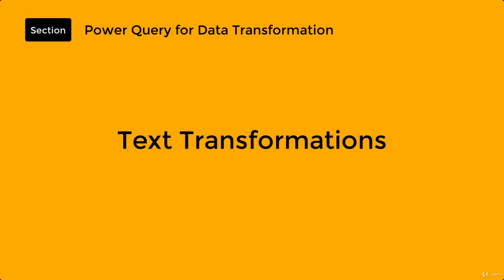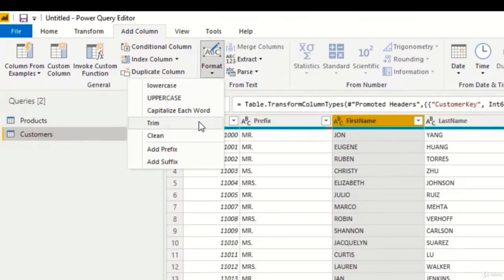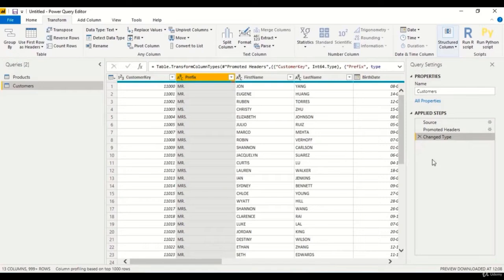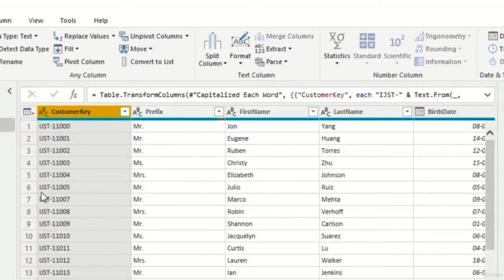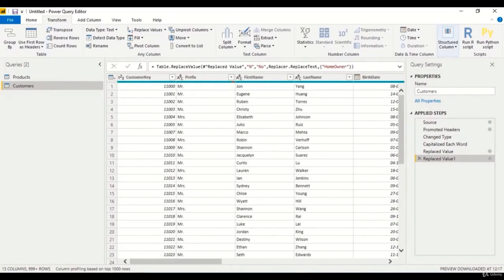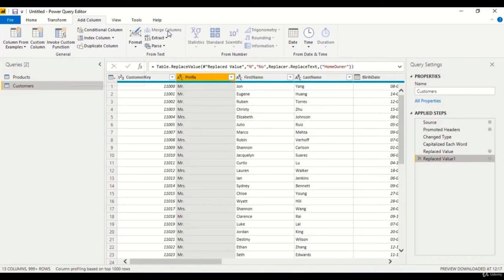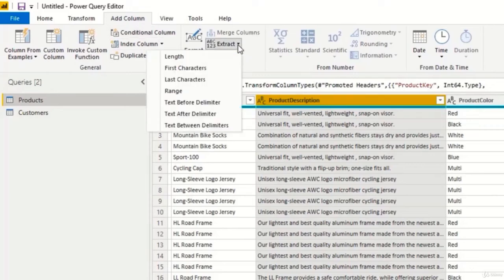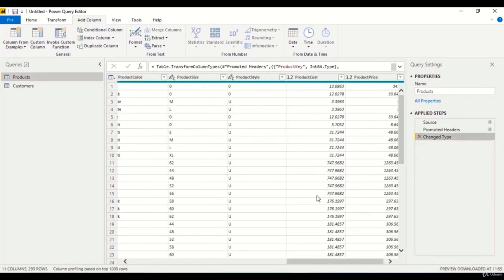13 PowerQuery Text Transformation